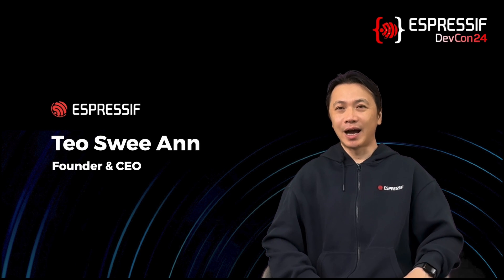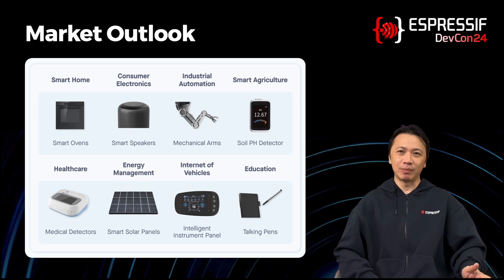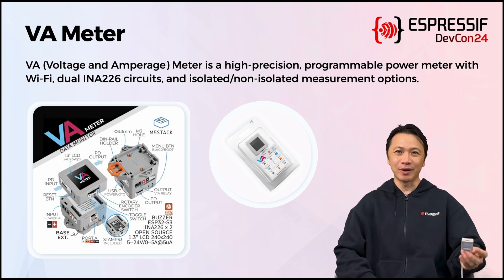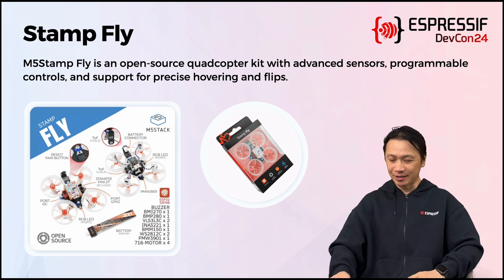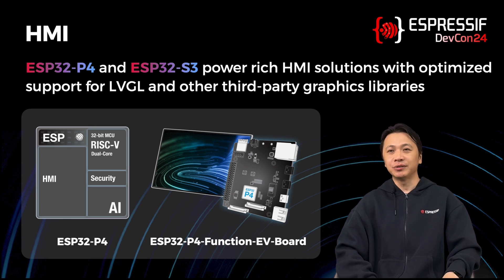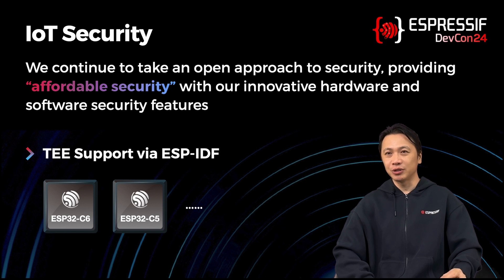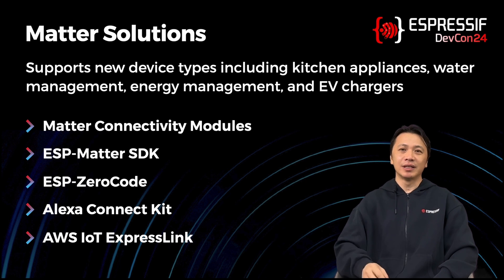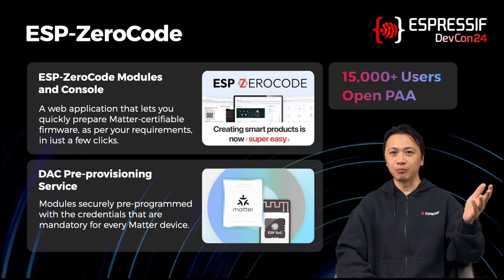DevCon24 - Keynote 1st Day Welcome Speech - Teo Swee Ann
In the rapidly evolving landscape of the Internet of Things (IoT), Espressif Systems is thrilled to welcome you to the Espressif Developer Conference 2024. Our esteemed keynote speaker, CEO Teo Swee Ann, will take the virtual stage to unveil an inspiring vision for the future of connectivity including the view on the new era of AI.